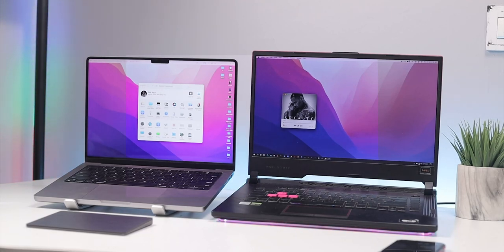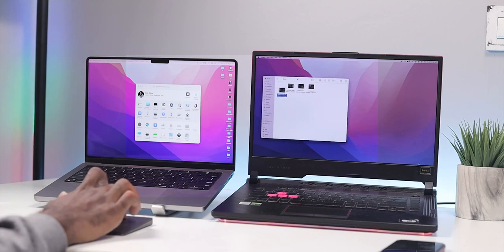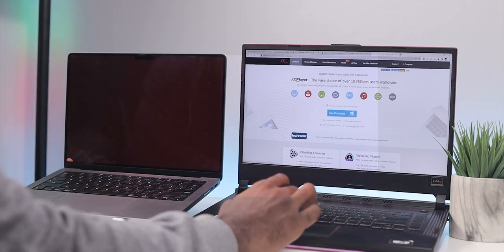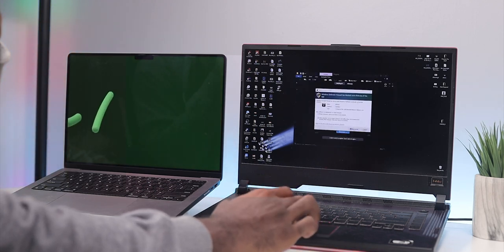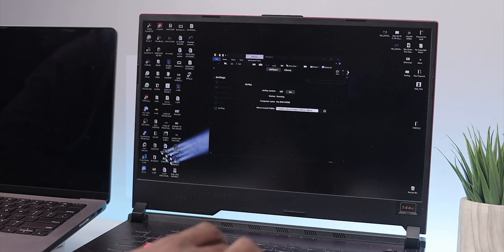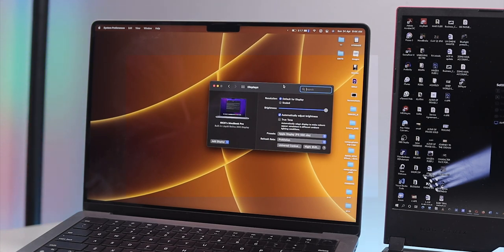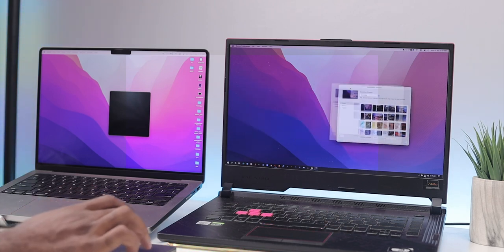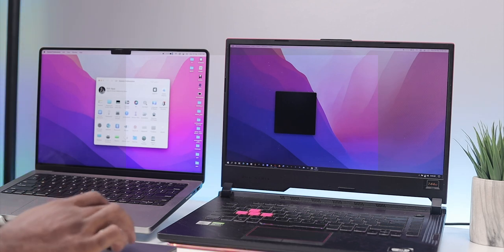How To Extend Your Macbook Screen To Windows Laptop Airplay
In this video, I am going to share with you How To Extend Your Macbook Screen To a Windows Laptop //  windows laptop as an external for your Mac
this is made possible through airplay
once both computers are on the same network
download and install the 5k player linked below on your windows pc and install

Follow the guidelines I’m the video and easily extends your MacBook screen to your windows laptop
you can easily use display as an  external
display or just mirror ur Mac screen